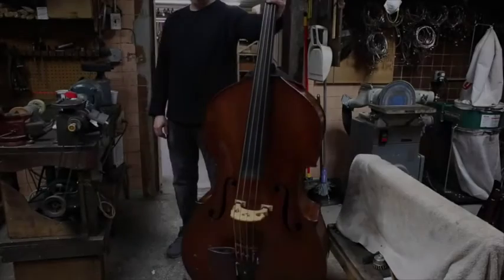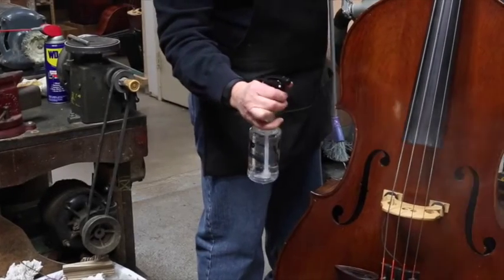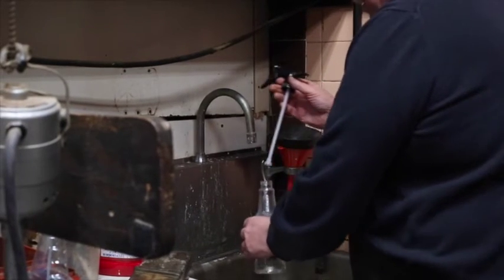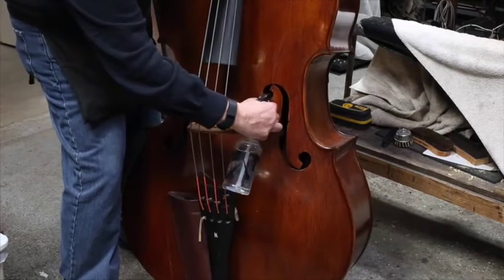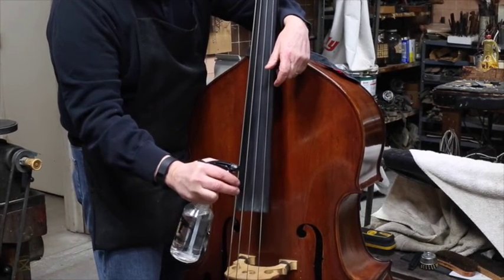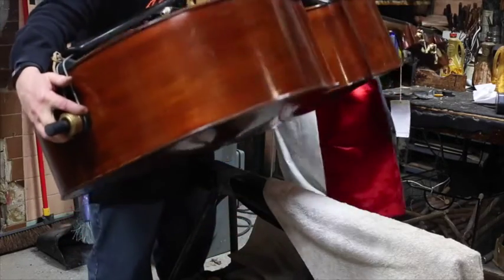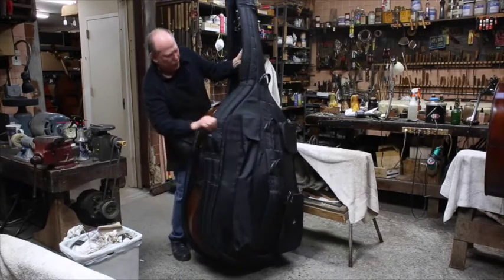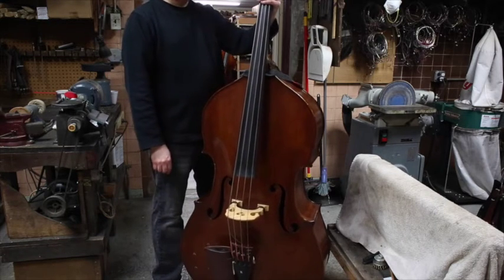Kolstein Instructional Video on Alternative Method of Humidification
Here is a instructional video on an alternative method of misting humidification for your bass violin when conventional humidification is not available.